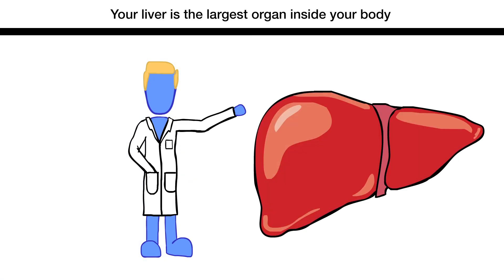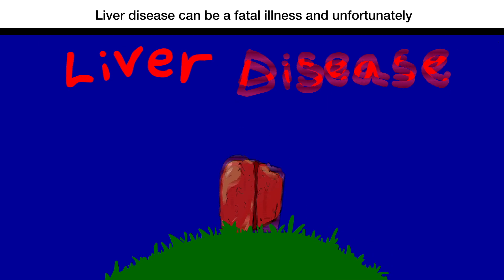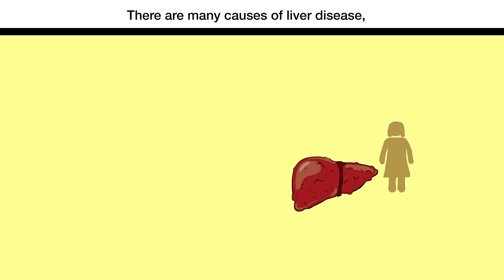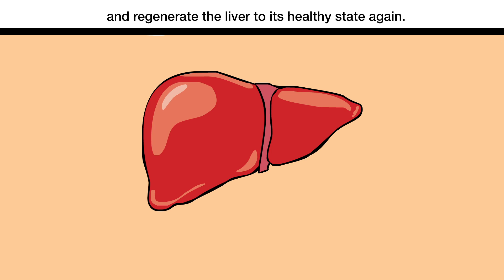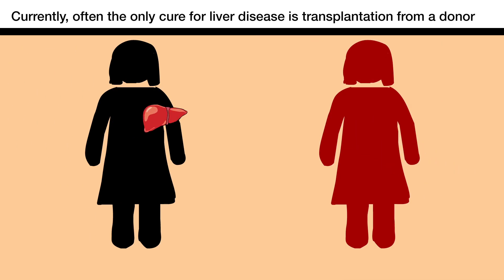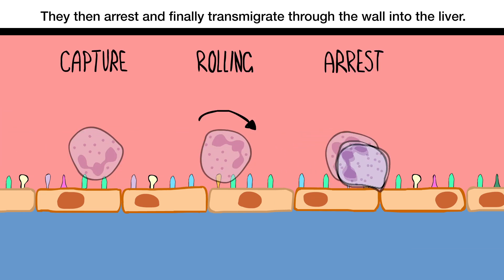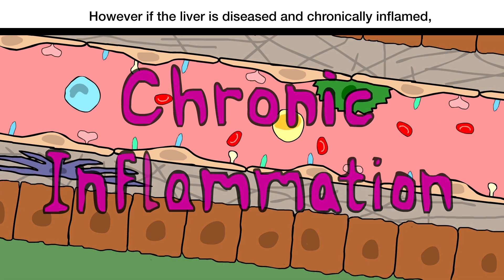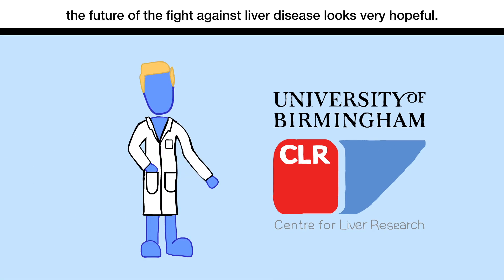1st Prize - Biochem Soc SciCom Competition 2016 - Inflammation and Liver Disease - Joe Tickle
Biochemical Society Science Communication Competition 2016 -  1st Prize (video category)

Inflammation and Liver Disease - Joe Tickle who is studying for a PhD in Immunity and Infection at the University of Birmingham